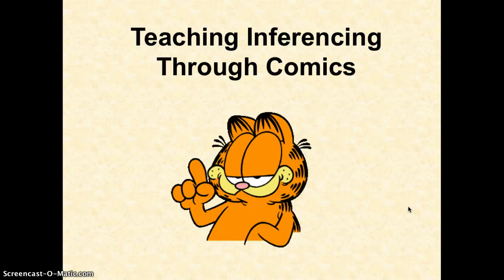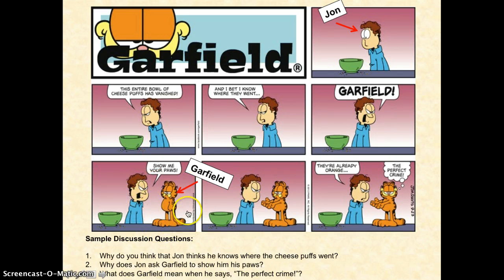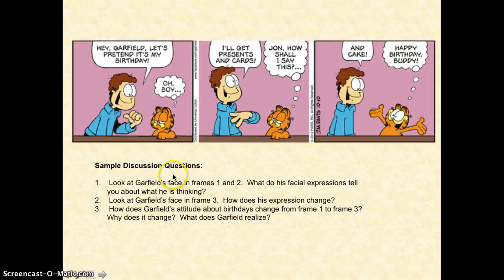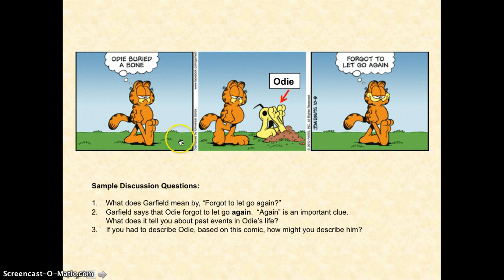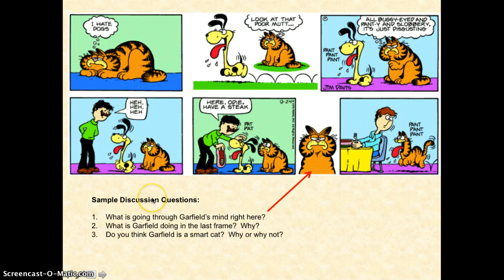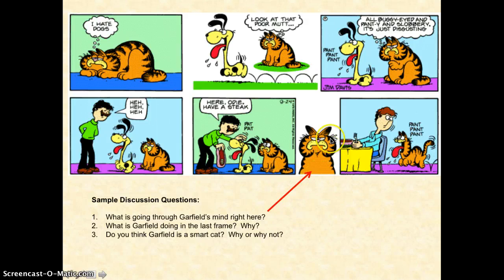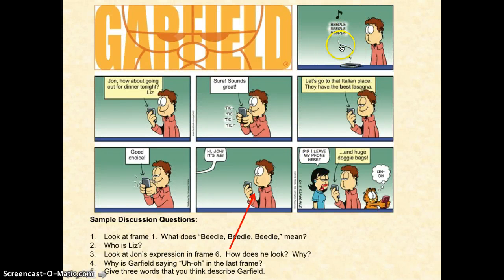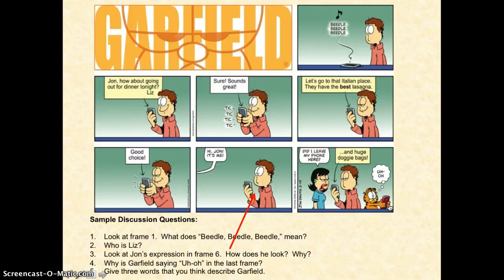Week One Part 1- Inferences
Week One Part 1- Inferences For Theme 5